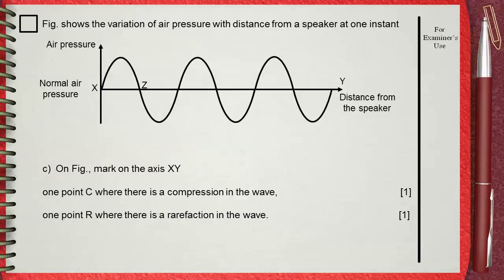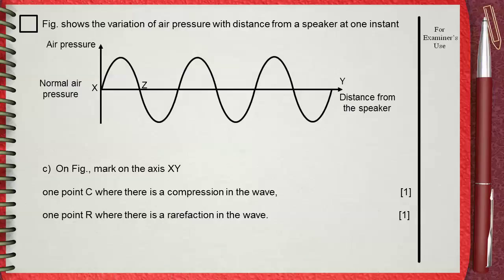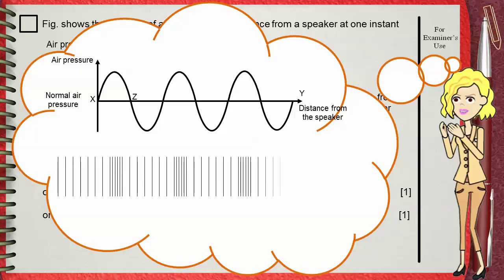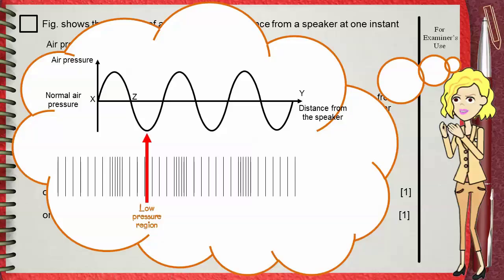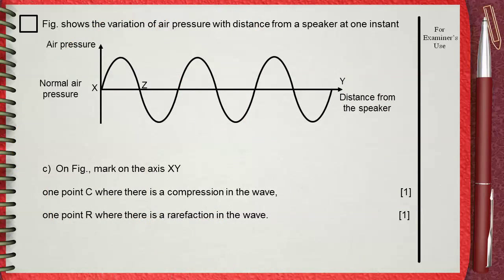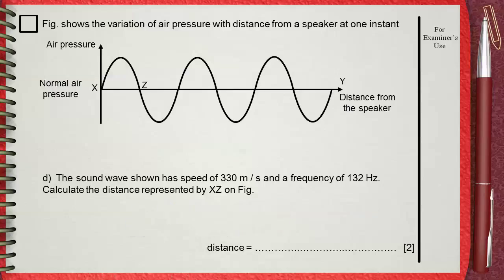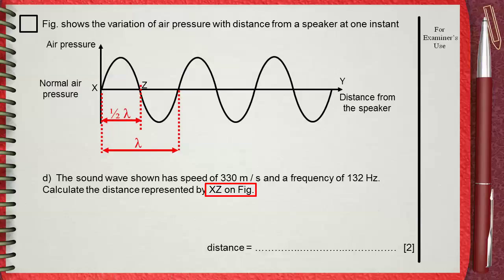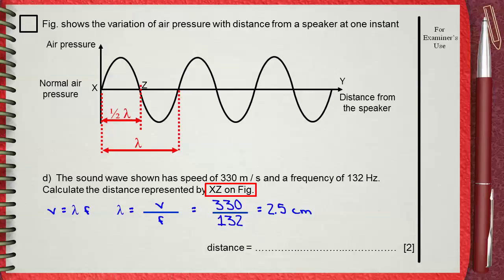Q 04 ....L1 (Sound Waves) .... Ch 5 Waves IGCSE past papers ..... (longitudinal sound waves)